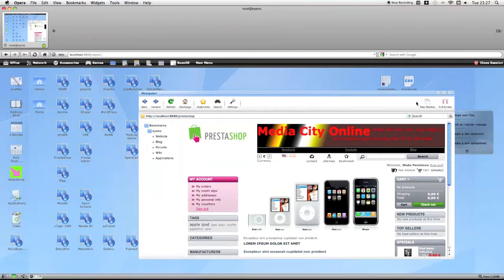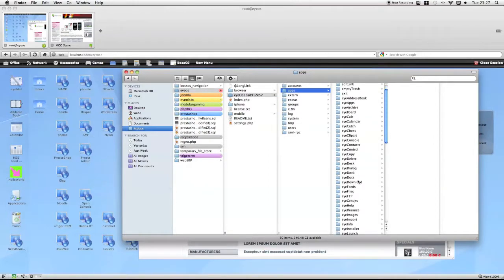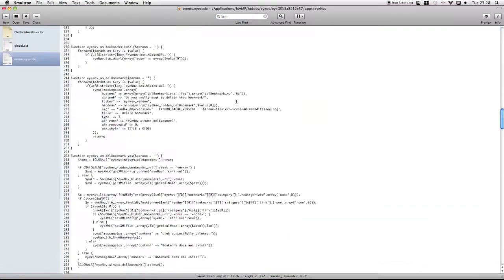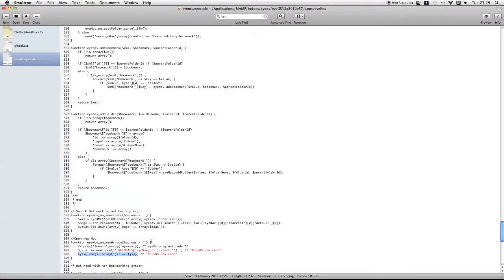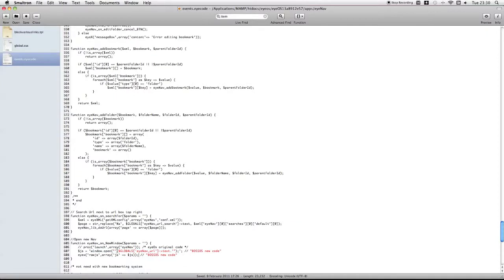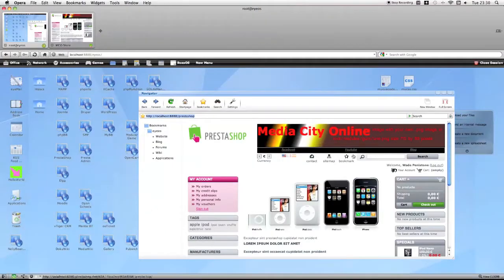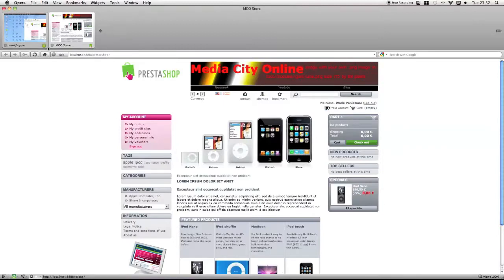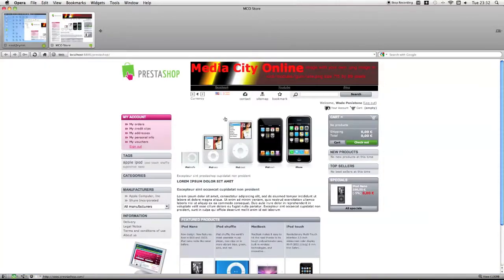eyeOS (tutorial) modifying eyenav new window event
In this tutorial i will show you how to fix this apparent empty feature in eyeos and make it very useful to launch bookmarks in new tabs.